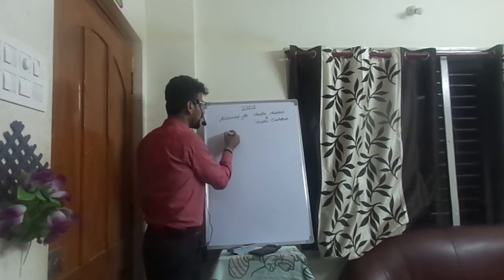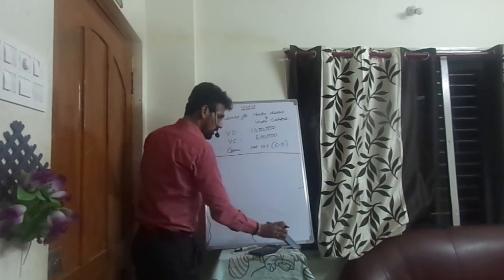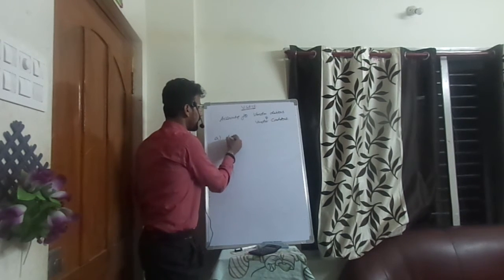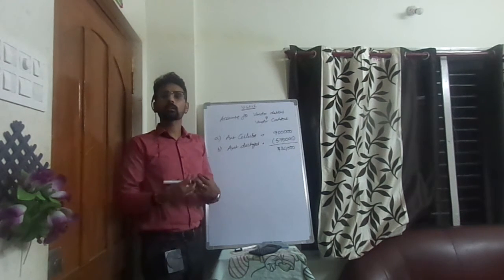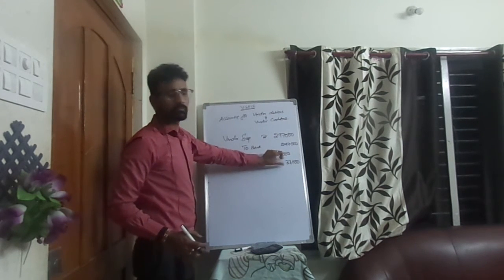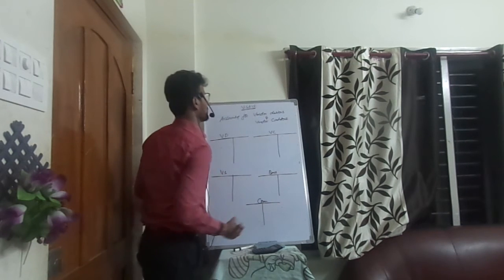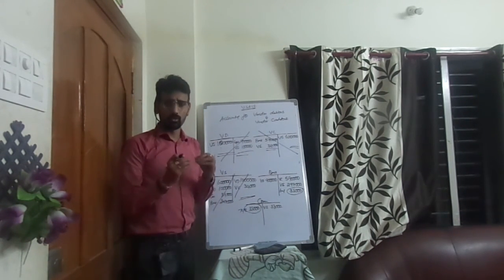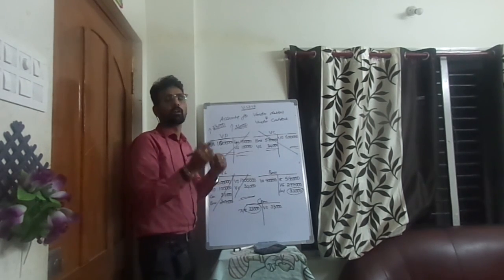Accounting for Vendor debtors and Creditors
Accounts - I - IPCC